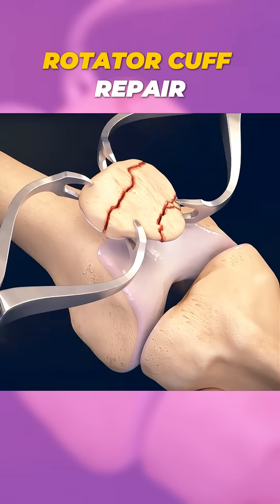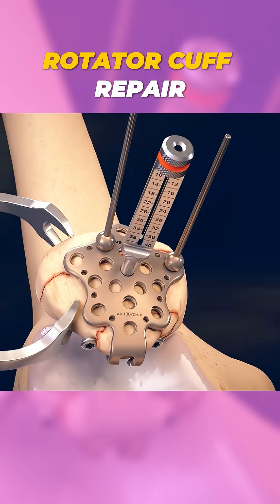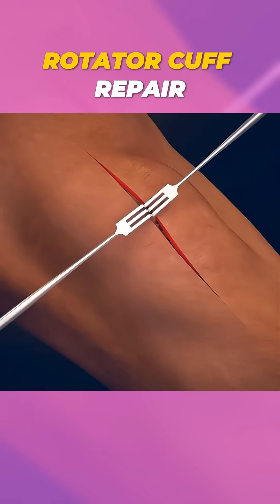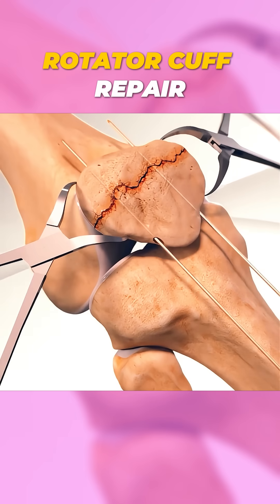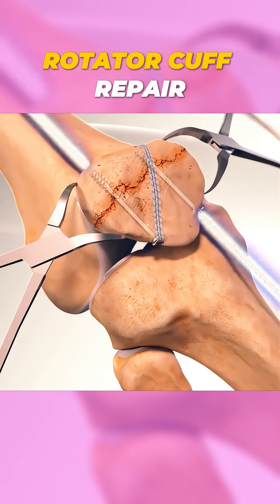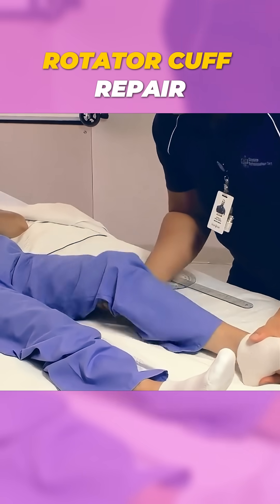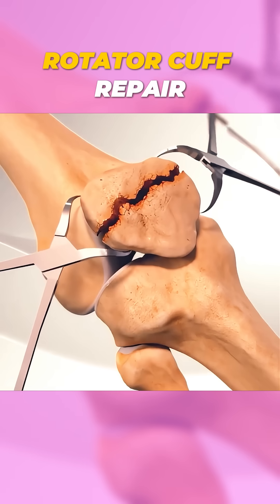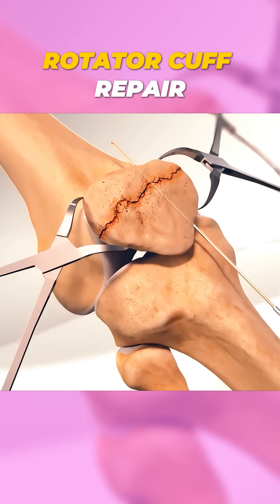Patella Fracture Repair Surgery | 3D Medical Animation in 60 Seconds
🦴 What happens when your kneecap breaks? This 3D medical animation explains how doctors treat a patella fracture using surgical techniques like tension band wiring, screw fixation, or plate insertion.

Ideal for medical students, orthopedic trainees, nursing learners, and injured patients seeking clear visuals of kneecap repair surgery.

🔍 Inside this video:

Anatomy of the patella (kneecap)

Causes of patellar fracture

Surgical repair step-by-step

Post-op healing and rehab

🎓 Excellent for USMLE, nursing education, trauma surgery training, and sports injury awareness.
🌍 Designed for audiences in the U.S., U.K., India, and globally.